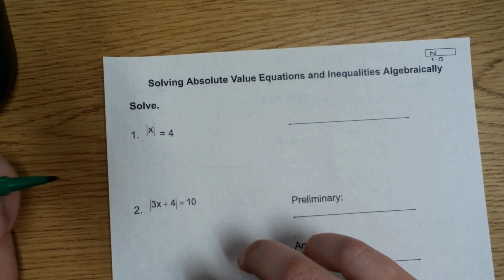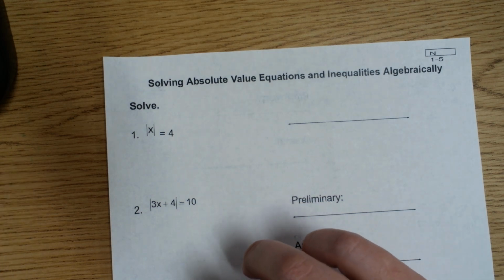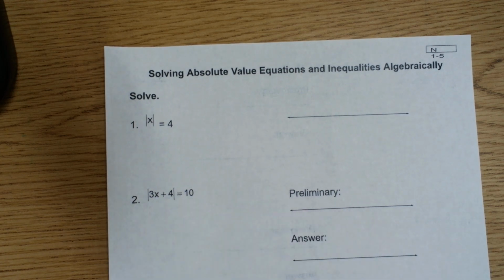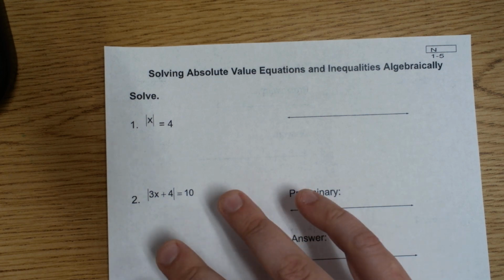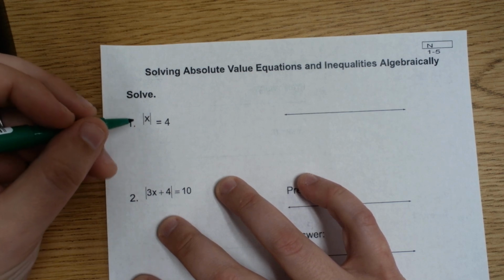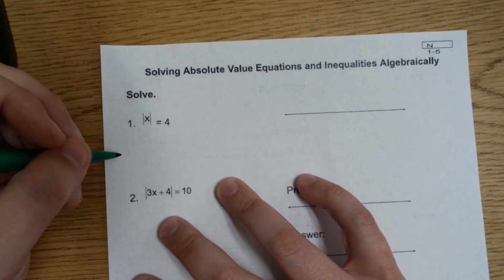N 1.5 Solving Absolute Value Algebraically